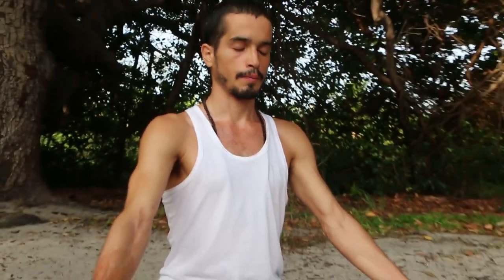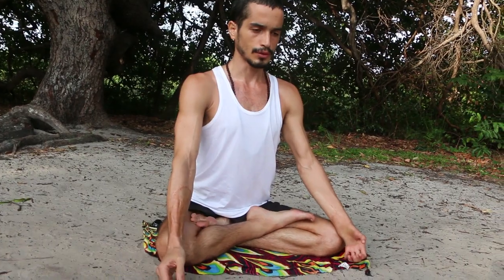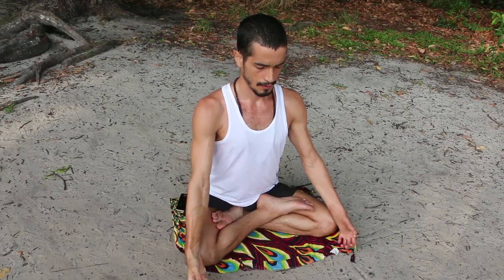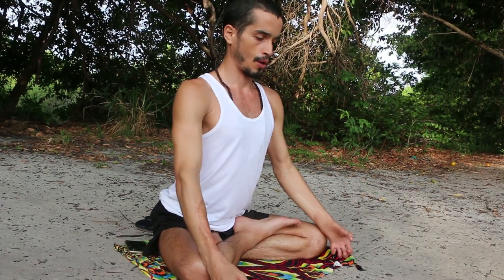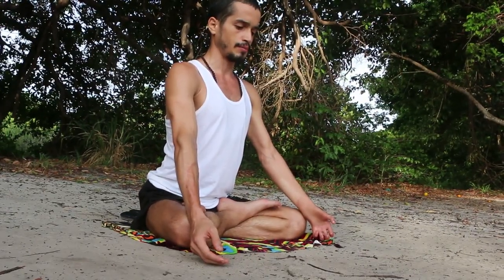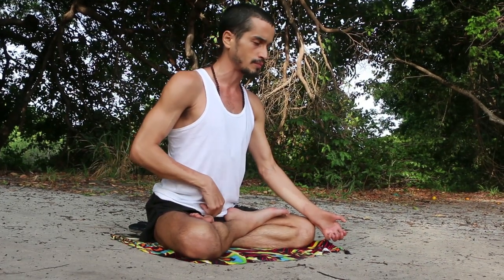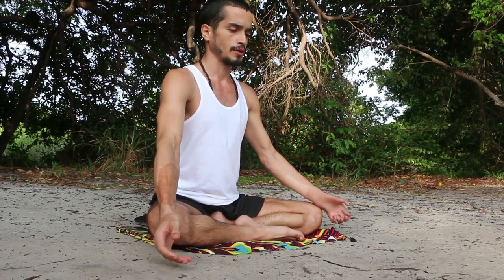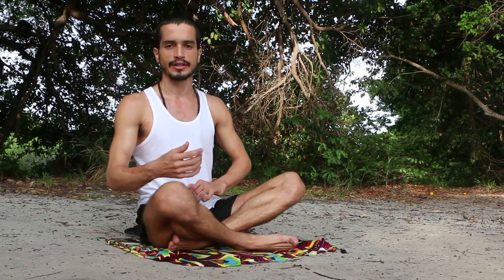Are You Chanting It Right? introducing nāda yoga practises with 🕉 (nada yoga series playlist)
In this video we are going to talk about why the ओ / "O" is so important. It is the basis of what is called Shiksha, translated as phonetics. There are the 4 vedas, Rig, Yajur, Sama and Arthava, and the vedantas are 6 instruments used to study the vedas. The first one is phonetics, Shiksha, which involves Sanskrit having the sound power it has. The second is the metrics, Chandas. The third is grammar, Vyakarana. The fourth is etymology, Nirukta. The fifth is the preparation of rituals, Kalpa. The sixth is how to set things up and make the muhurtas, Jyotisha, also known as Vedic astrology.

The first letter that we will say, "O", is the one that helps us to have the fundamental capacity, at least from a phonetic point of view, of Nada Yoga, which is the tube. In the tube exercise, shown in the video, the less the sound touches your hand, the better, because it means that you are aligning your sushuma, aligning your spine, and the more it aligns, the more the sound comes out of the mouth without touching the lips.

The first practice of Nada Yoga is to make the sound come out from the center of your mouth, preventing it from touching your lips, doing this 108 times, with the help of a japamala or using your own hand, as shown in the video, to count.

Description by: Gabriel Oka (@gabukabr) 08/05/2020

Informações Gerais
Para Nos Conhecer Melhor ::

Ah, para receber atualizações grátis, basta apertar em 'assinar' o canal 🙏